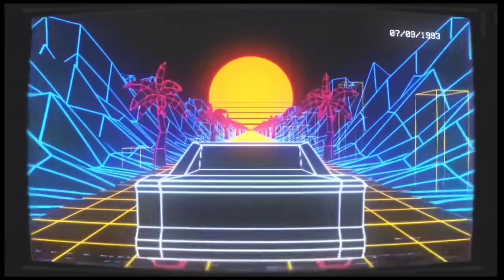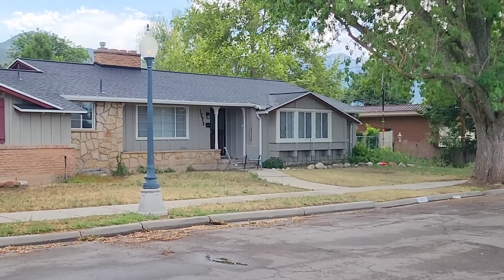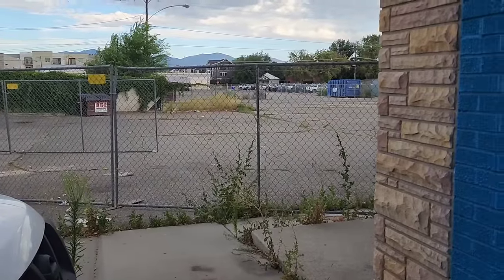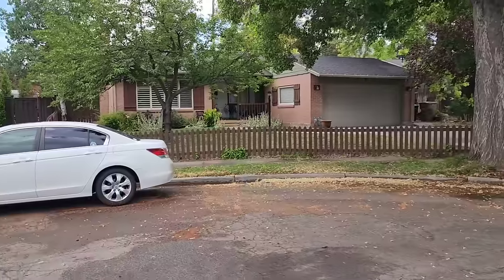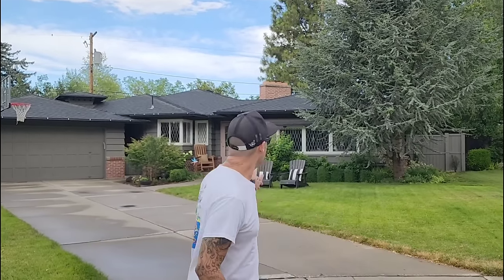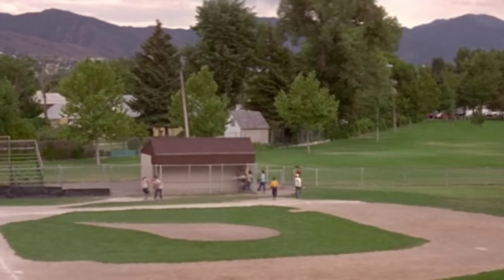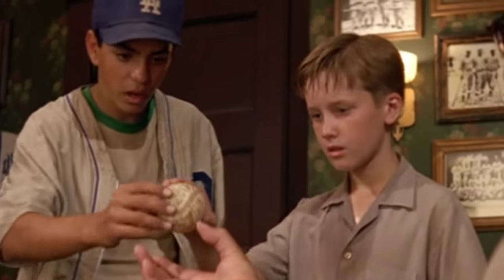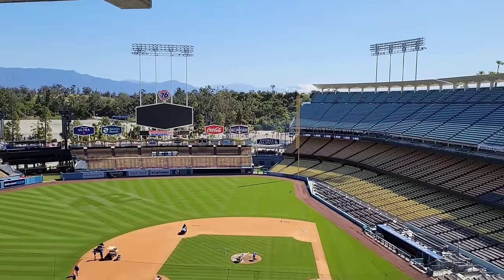The Sandlot Filming Locations - 30th Anniversary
Title Theme By Vector Hold

The Sandlot is a 1993 American coming-of-age sports comedy film co-written, directed, and narrated by David Mickey Evans. It tells the story of a group of young baseball players during the summer of 1962. It stars Tom Guiry, Mike Vitar, Karen Allen, Denis Leary, and James Earl Jones. The movie is set in the San Fernando Valley in Los Angeles, CA and the filming locations were in Midvale, Salt Lake City, and Ogden, Utah. It grossed $34 million worldwide and has since become a cult film.